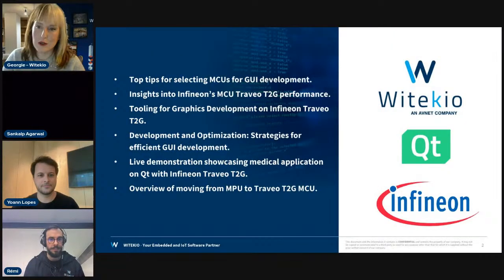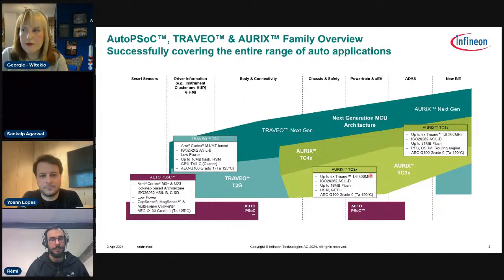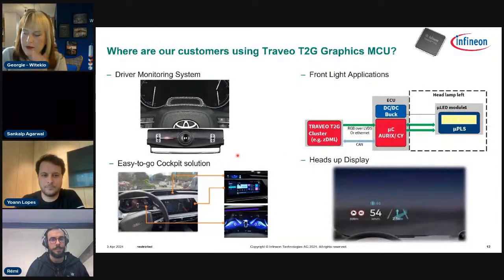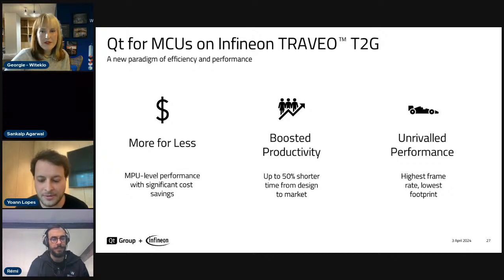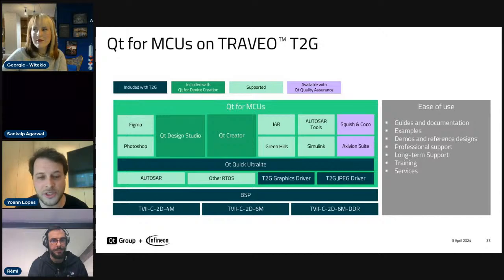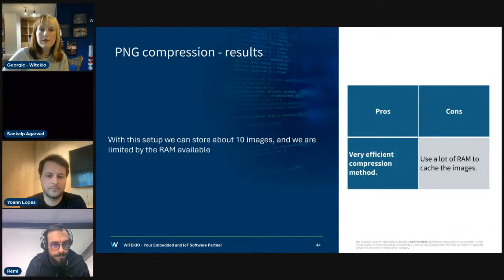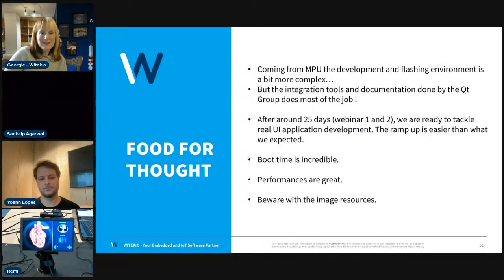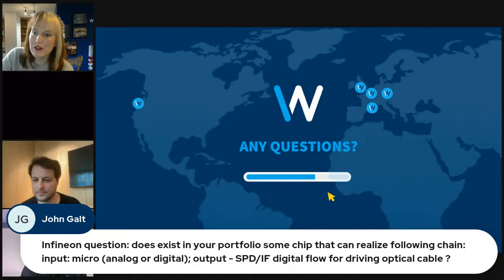High Performing GUI Development on Infineon MCUs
Bringing a product to market and unsure of the hardware and software requirements needed for your GUI on MCU? Or perhaps you have a product on an MPU already and are considering switching to MCU?

Join Infineon, Qt, and Witekio as we explore the top strategies for selecting MCUs, optimizing GUI performance, and building your high-performing application with Qt tooling.

This webinar is your gateway to mastering GUI development on the Infineon Traveo T2G MCU family. We’ll also be demonstrating how the Traveo T2G MCU can handle complex medical applications when ported from MPU to MCU.